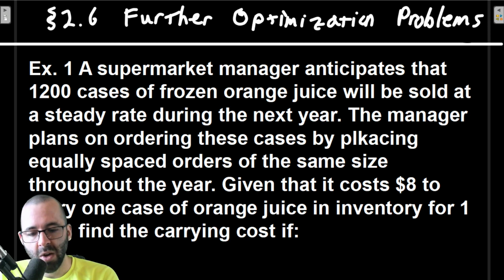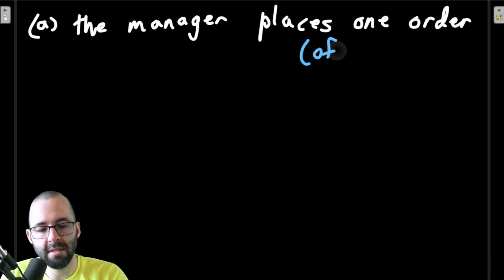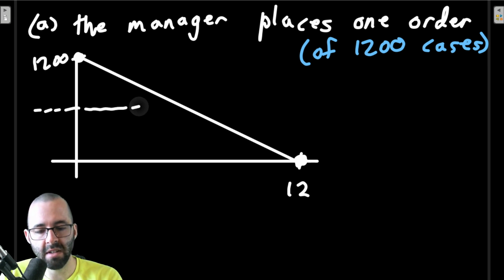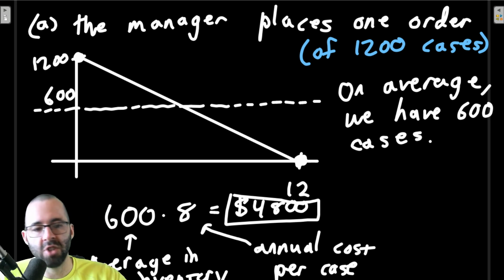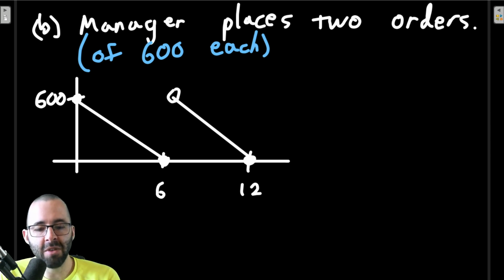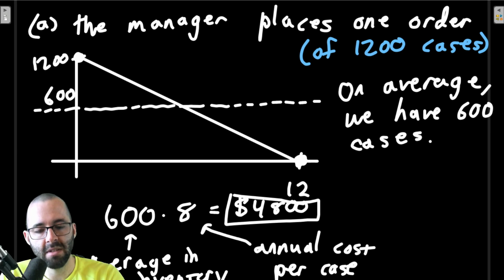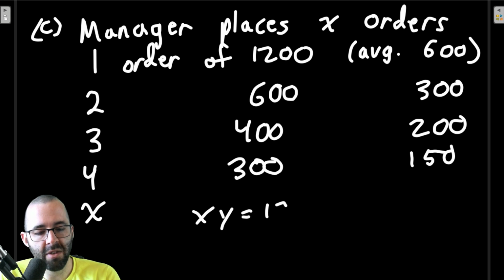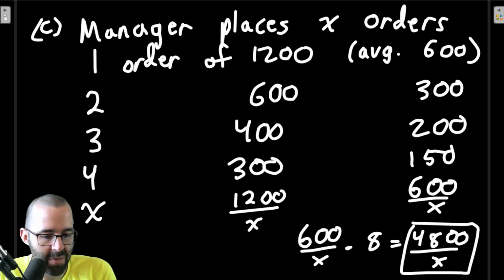2350 2 6a Example 1